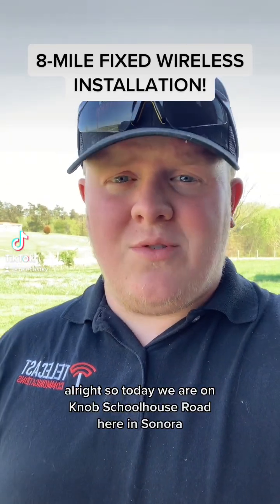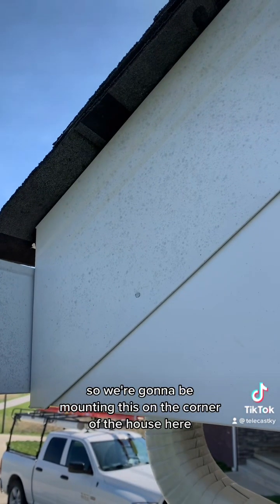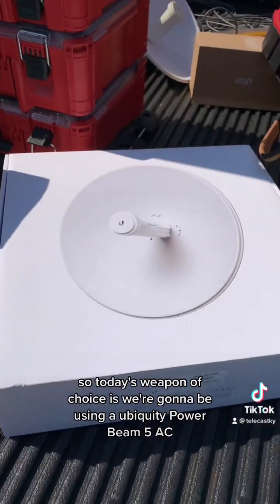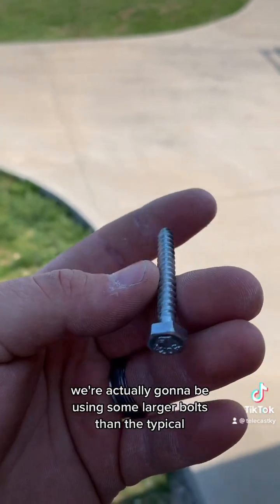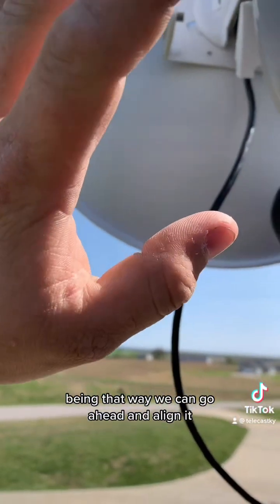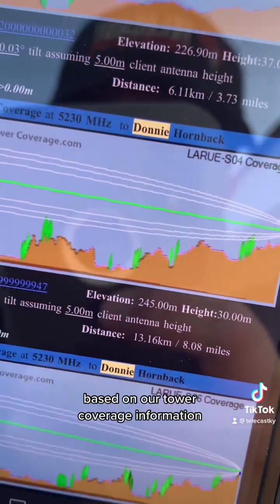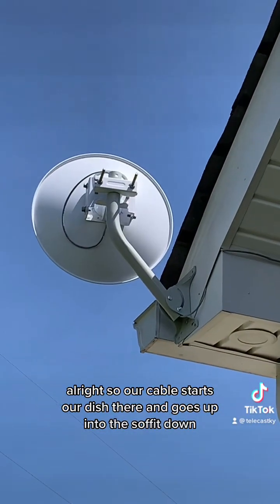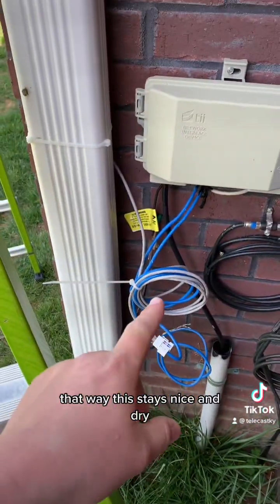EIGHT-MILE Fixed-Wireless Internet Install - Ubiquiti AirMAX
Setting up a customer today on Knob SchoolHouse Road in Sonora, Kentucky. This customer is 8 miles clear line of sight to one of our water towers that has several AirMAX access points on it. Excellent signal level and one happy customer to get away from copper DSL! ￼